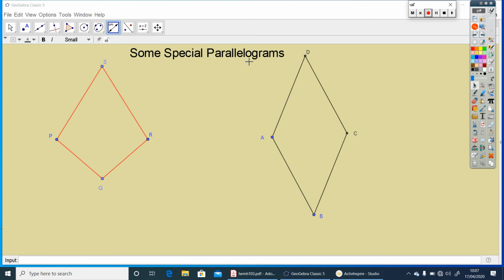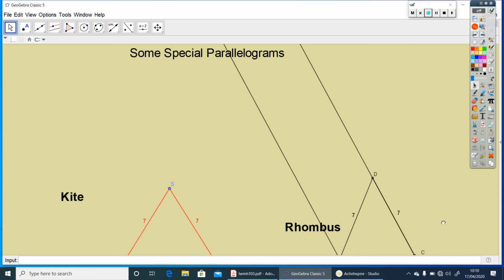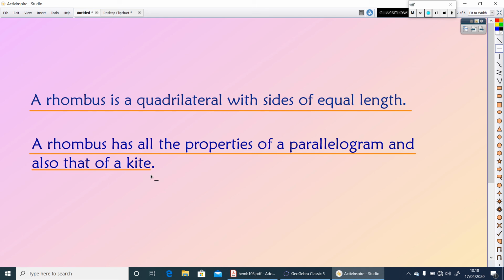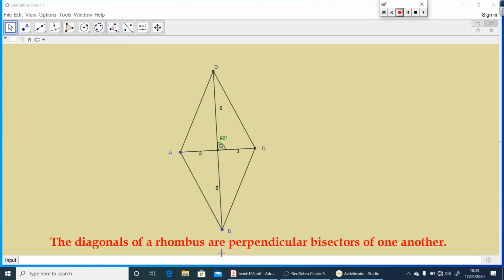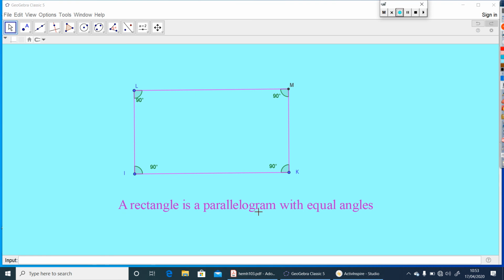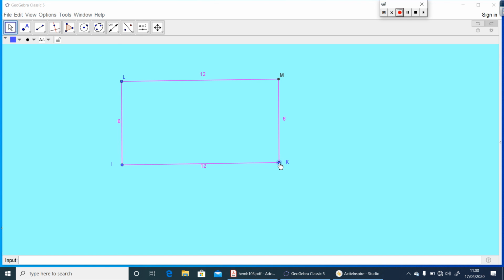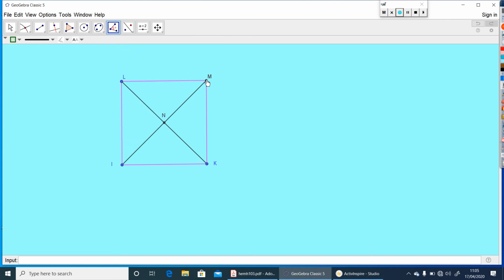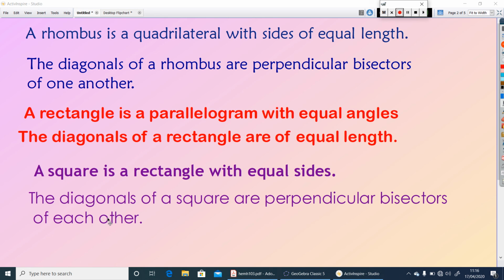Class 8,Chapter 3,Class No 7,Some Special Parallelogram,emaths by Raghavan.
Class 8,Chapter 3, Understanding Quadrilaterals,Class No 7,Some Special Parallelograms, Rhombus,Rectangle,Square,emaths by Raghavan.